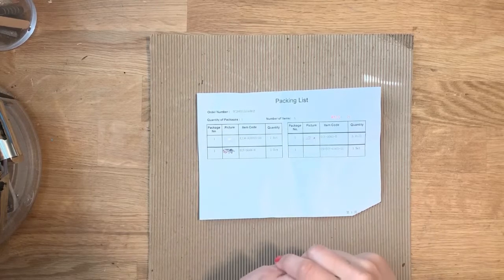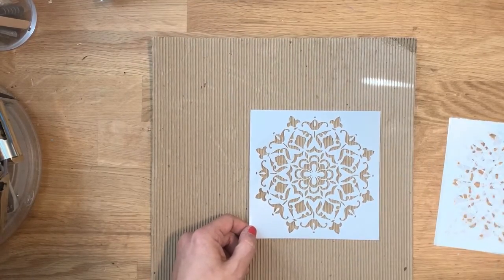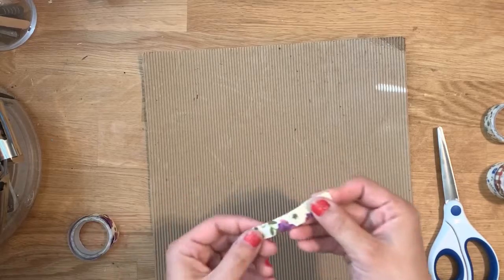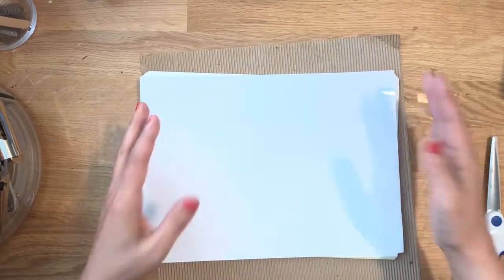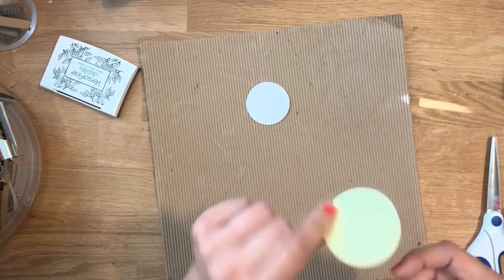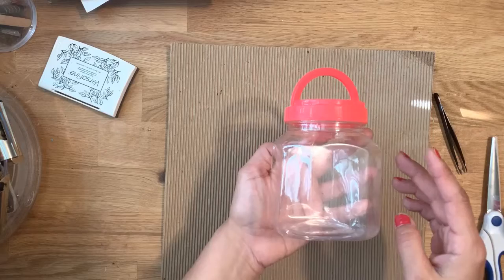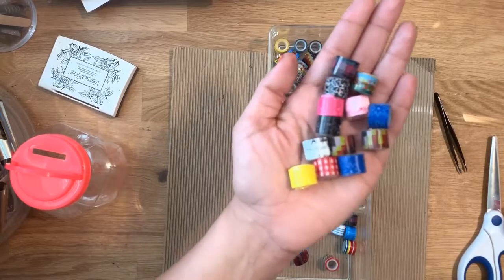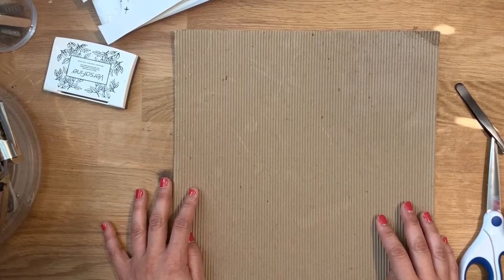BeebeeCraft 1st Impression and Review!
Hi guys! I was contacted by BeeBee Craft to try out some of their products. I had fun choosing the four I did and will post my project video next week! Check them out!